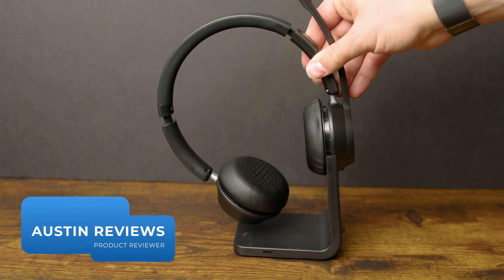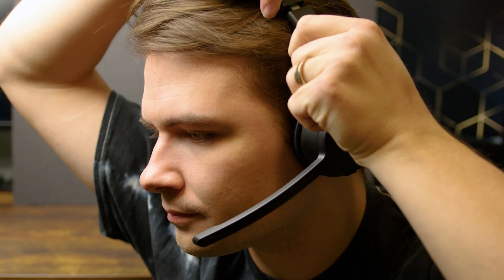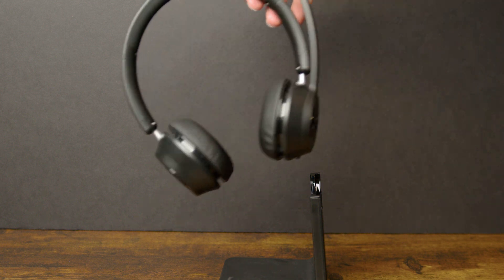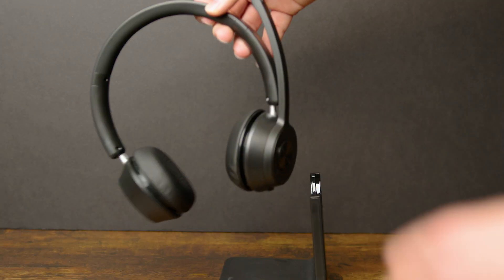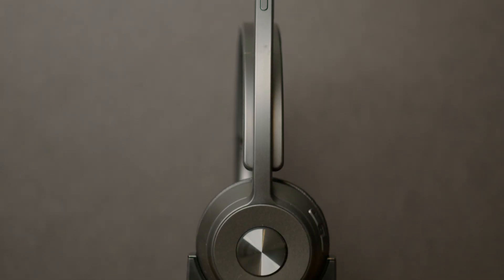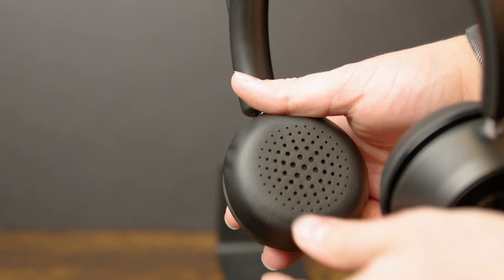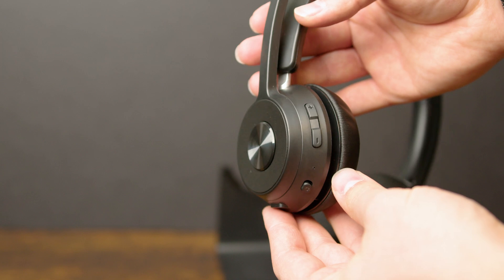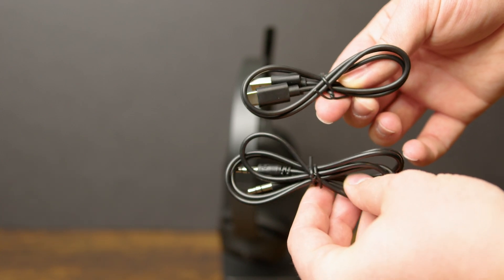Is It Any Good? | Soothielec Bluetooth Headset V5.1